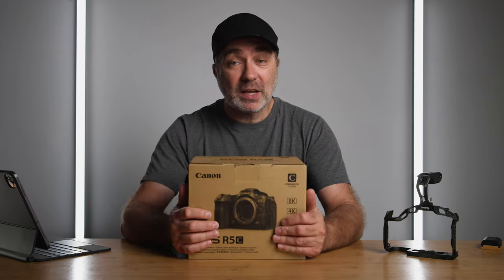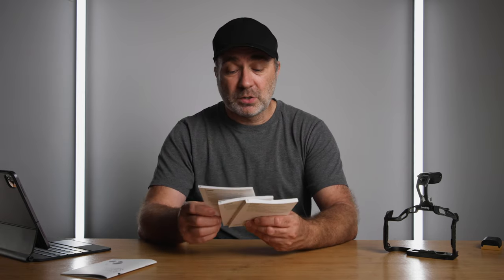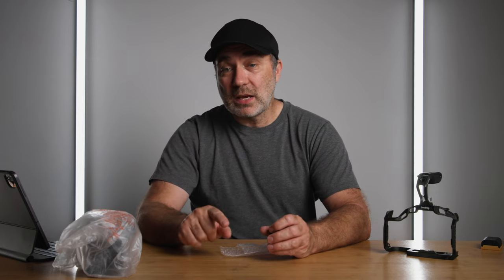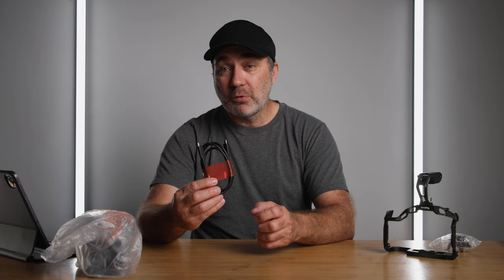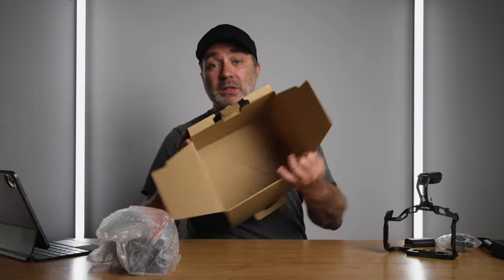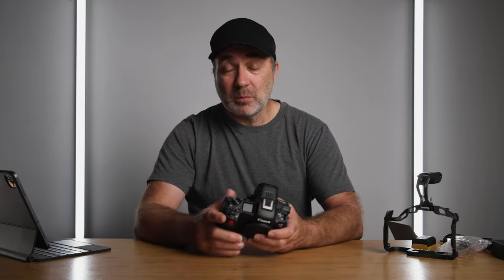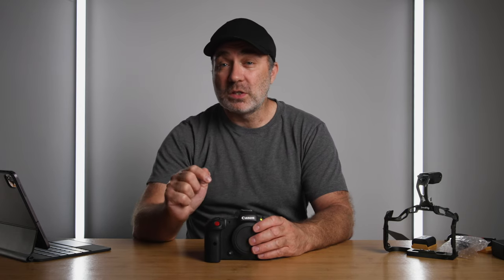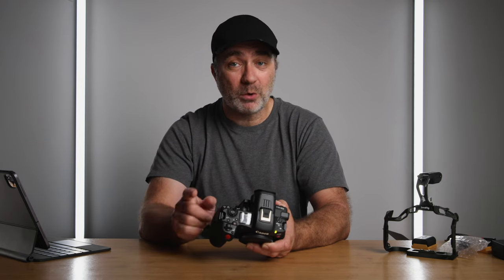Unboxing Canon R5c - First Impression of the Baby Cinema Camera from Canon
Picked up my R5c a few hours ago, this is just a quick unboxing and my first impression of the new cinema camera from Canon.

This video was shot on:

Canon C70 + Canon RF 14-35mm f/4
Canon R3 + Canon RF 24-105mm f/4

Audio :
Tascam Portacapture X8
Rode NTG4